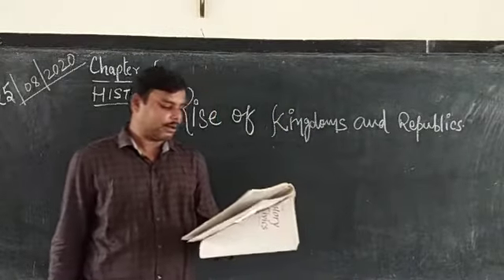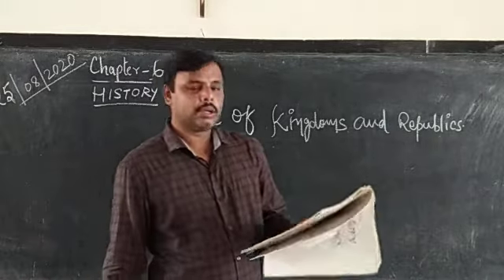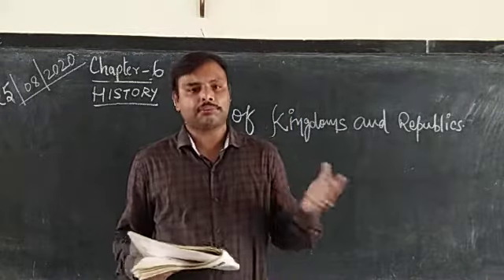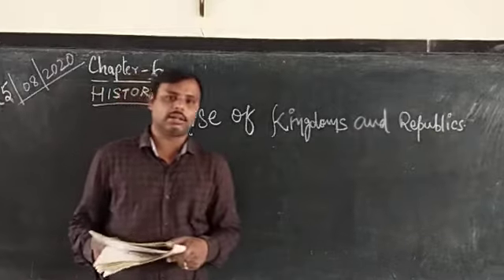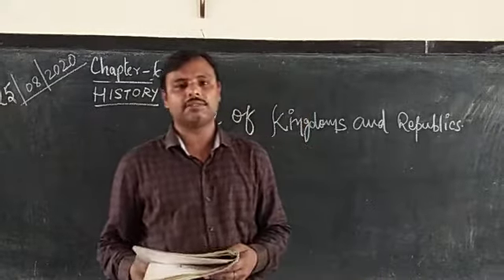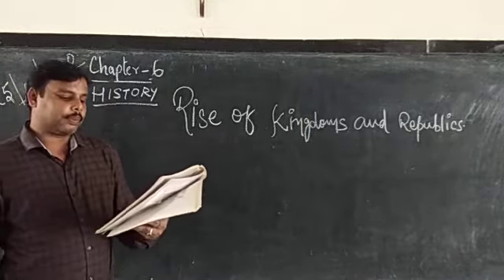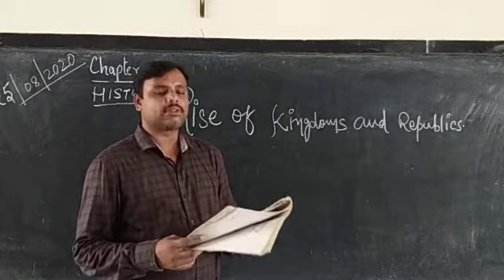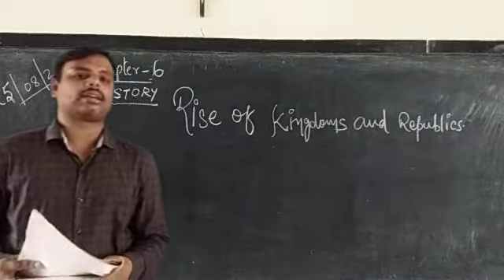25/08/20 History chapter 6